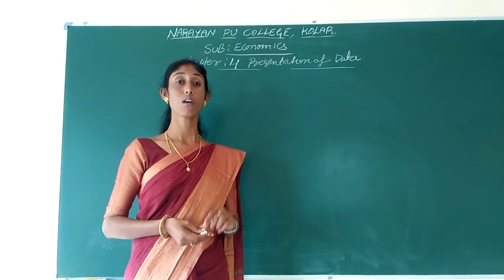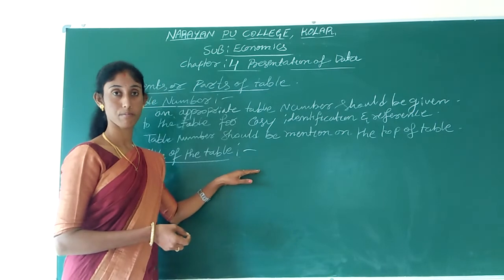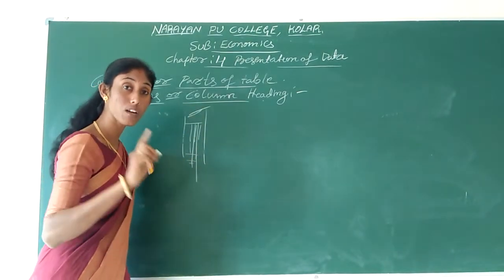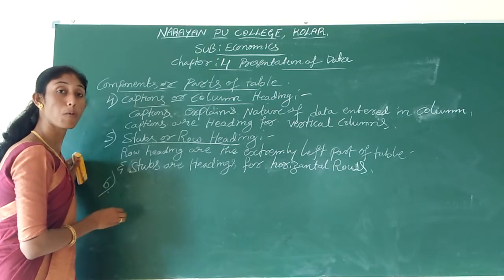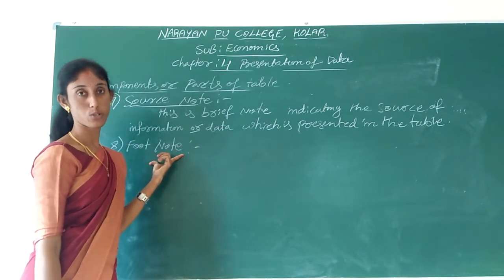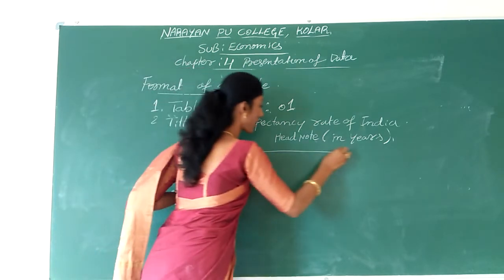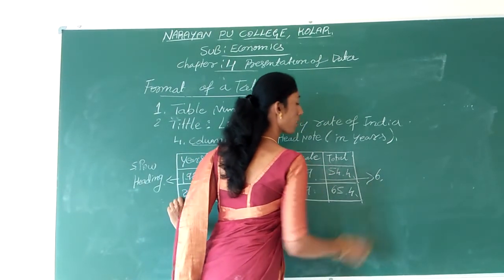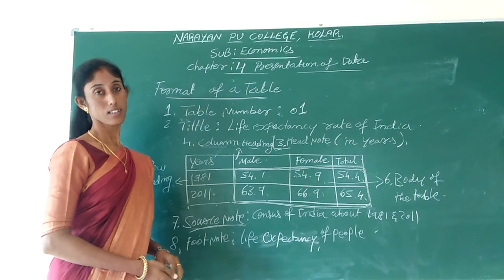1st - PUC - ECONOMICS - PRESENTATION OF DATA - PART - 2